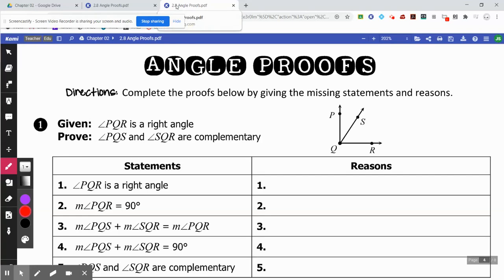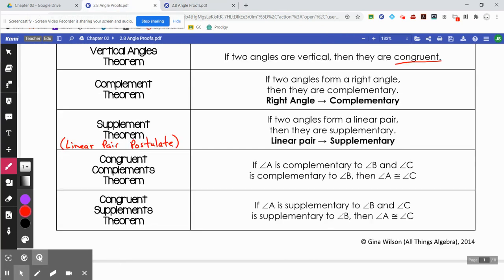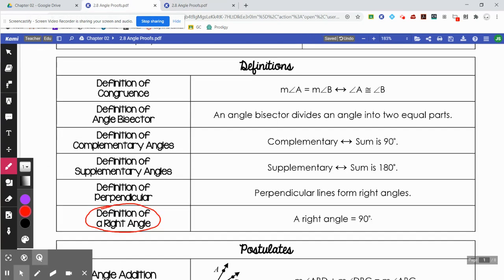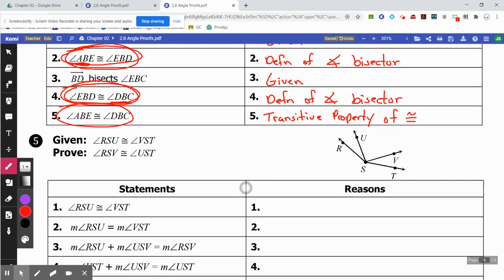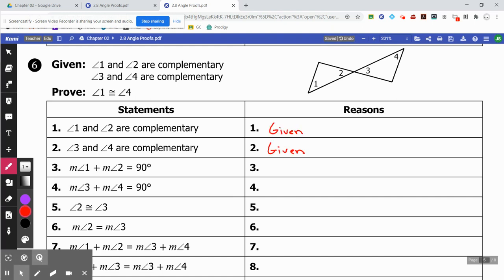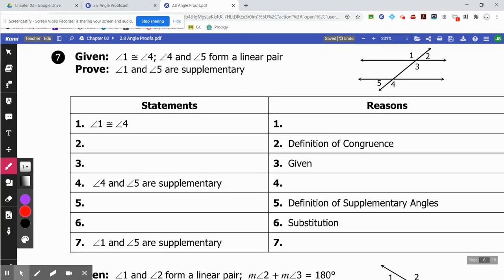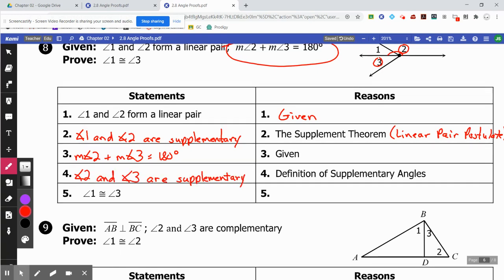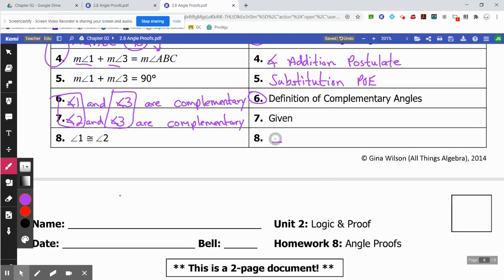2.8 Angle Proofs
Concise Summary of Angle Proofs
In this video, various angle proofs are discussed and demonstrated. The key concepts covered include the complementary nature of angles, the properties of right angles, linear pairs, congruence, and the angle addition postulate.

Proof number one involves proving that angles PQS and SQR are complementary, given that angle PQR is a right angle. This is achieved through the angle addition postulate and the definition of complementary angles.

Proof number two establishes the congruence of angles two and three by utilizing the linear pair postulate and the concept of supplementary angles. The transitive property is applied to show that angles one and three are supplementary.

Proof number three demonstrates the equivalence of angles two and three by leveraging the definitions of right angles and complementary angles. The complement theorem is used to support the proof.

Proof number four focuses on angle bisectors and angle congruence, applying the definitions of angle bisectors to prove the equality of angles within the bisected angles.

Proof number five involves proving the congruence of two large angles based on the congruence of smaller angles within them, utilizing the angle addition postulate and substitution property.

In proof number six, the congruent complements theorem is used to show that angles one and four are congruent given the complementarity of angles one and two, and three and four.

Proof number seven illustrates how angles one and five are supplementary, utilizing the linear pair postulate, the definition of supplementary angles, and the substitution property.

In proof number eight, the congruent supplements theorem is applied to show that angles one and three are congruent given specific conditions about linear pairs and angle measures.

Proof number nine involves proving that angles one and three are complementary, given perpendicular angles and the properties of complementary angles.

These proofs demonstrate the application of foundational geometry principles to verify various angle relationships, showcasing the interconnected nature of angle properties and the logical reasoning behind geometric proofs.